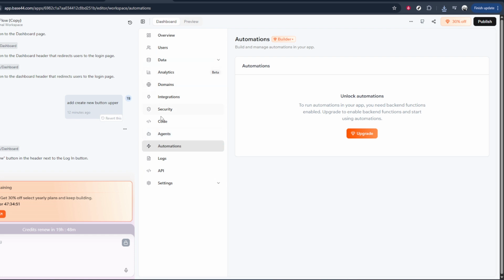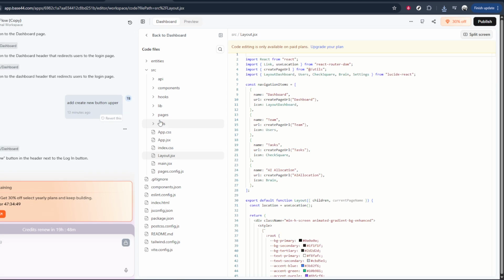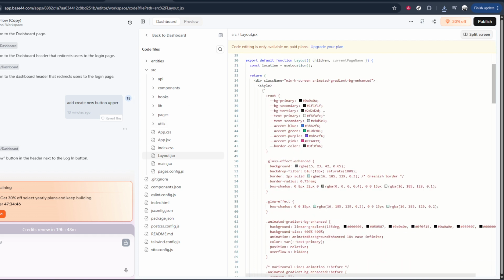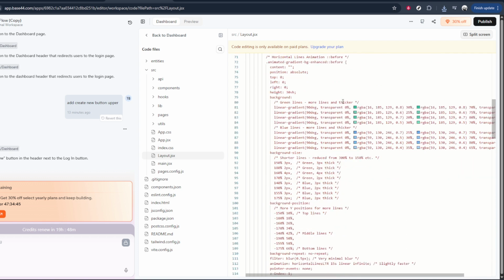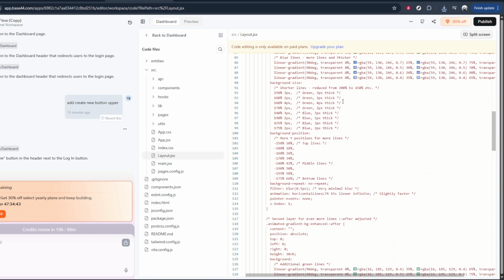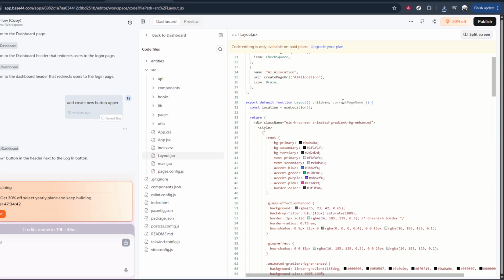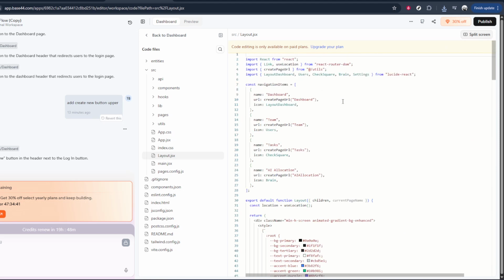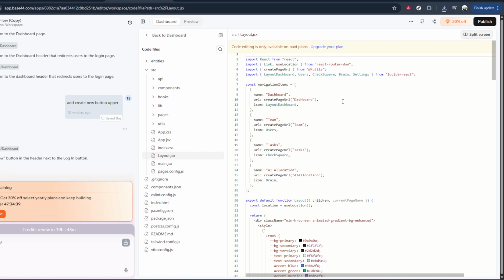How to Find You the App Code in Base44 | Quick and easy Guide 2026